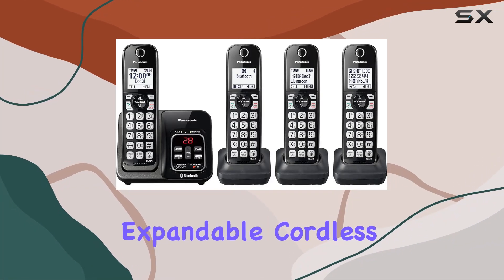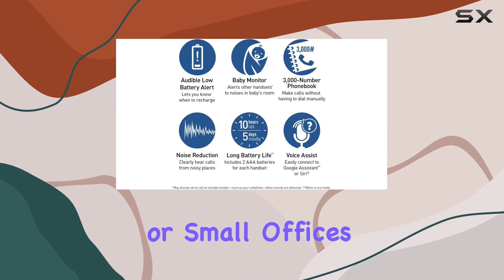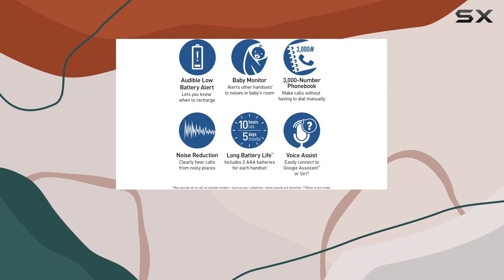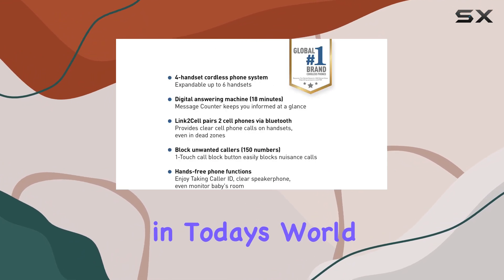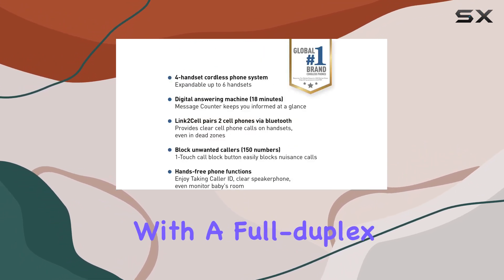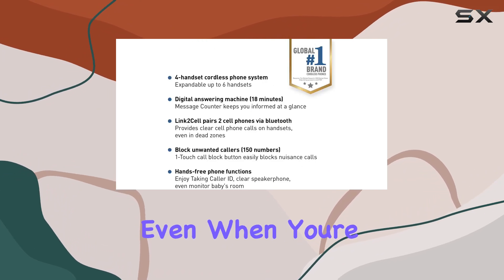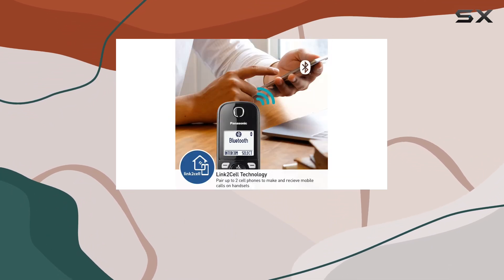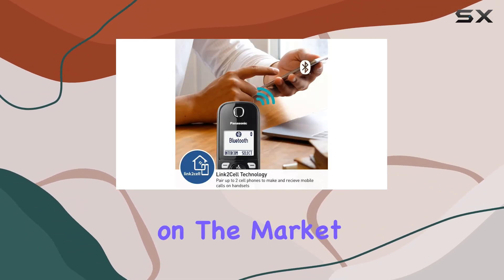Panasonic Expandable Cordless Phone System with Link2Cell Bluetooth - Best Call Clarity &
0:00 Intro
0:06 Review

Things that we mentioned in this video:
Panasonic Expandable Cordless Phone : B09DDCRZK7